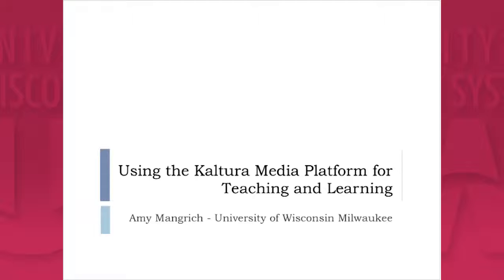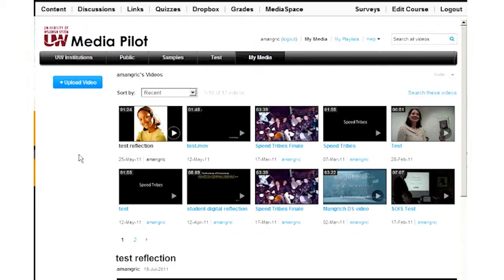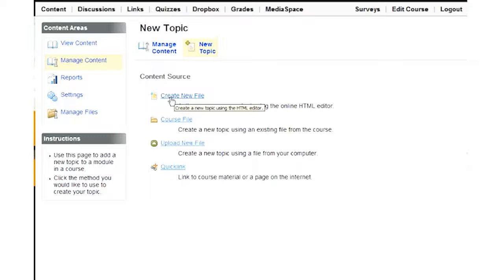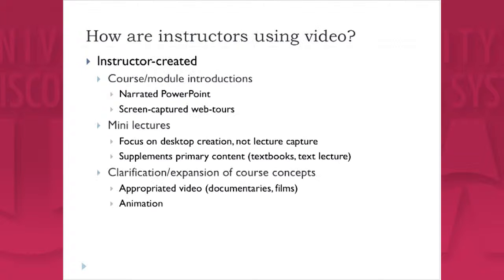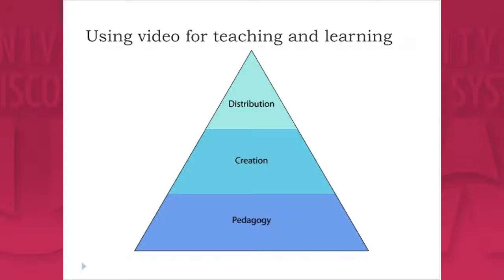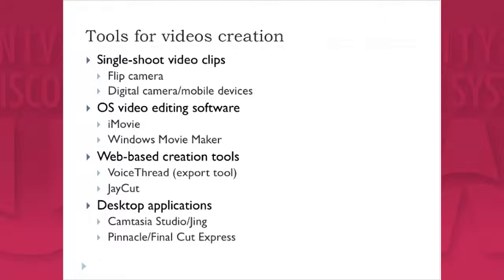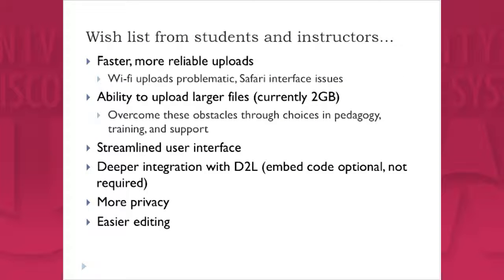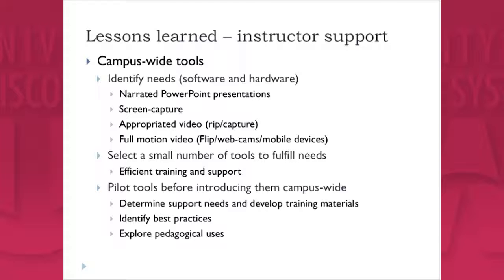Kaltura as a Media Management Platform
Amy Mangrich of UW-Milwaukee presents on usage and UWM's strategies and experiences with the UWS Streaming Media Pilot product Kaltura. The presentation was made to the UWS LTDC Representative Meeting on July 18, 2011.